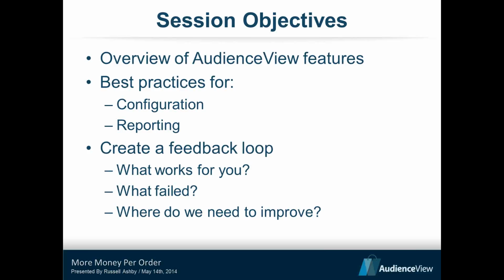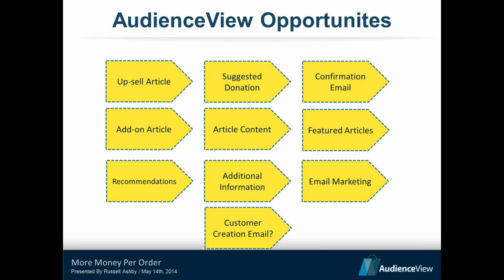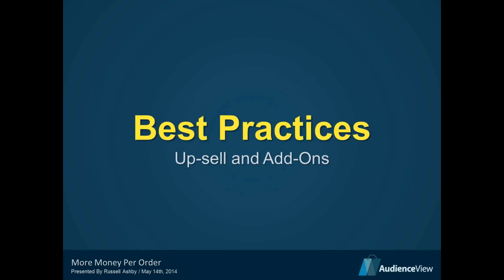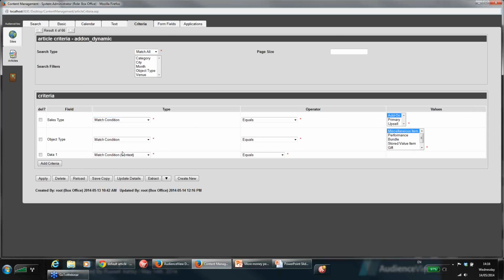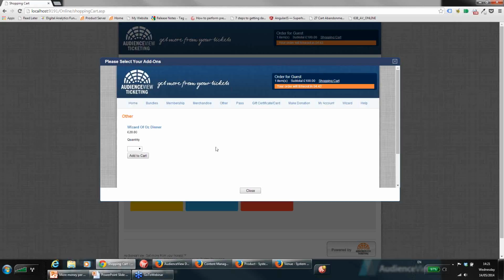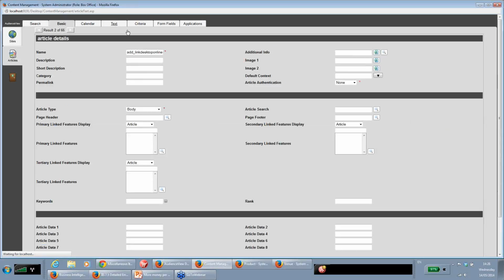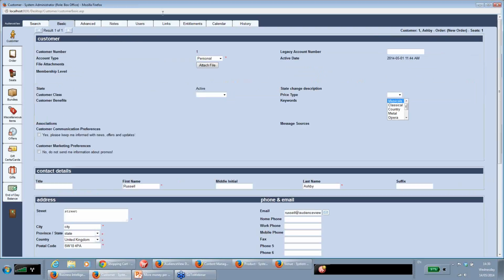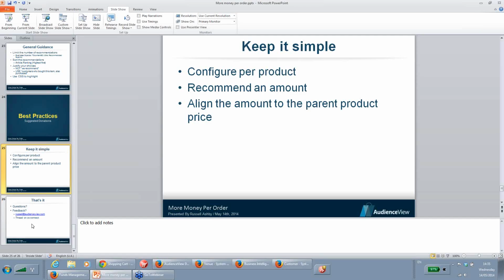AVConnect Hangout - 5.14.14 - More Money Per Order